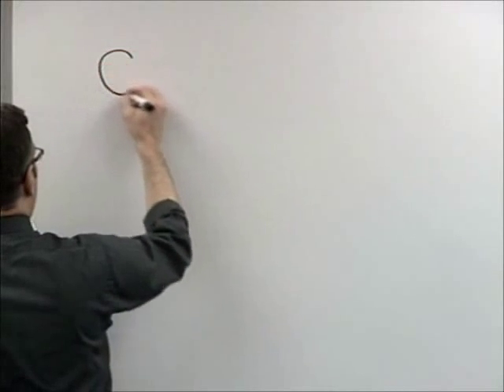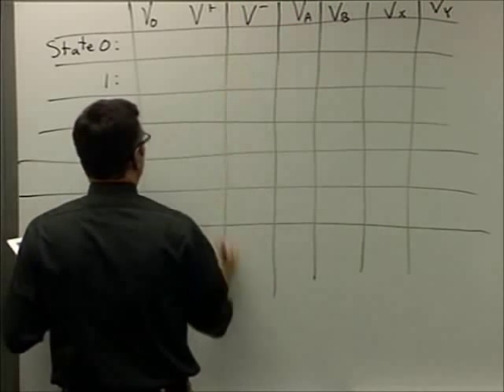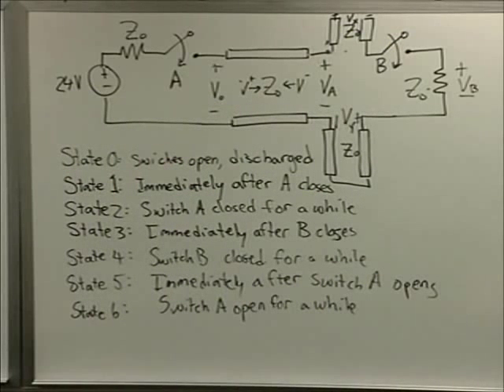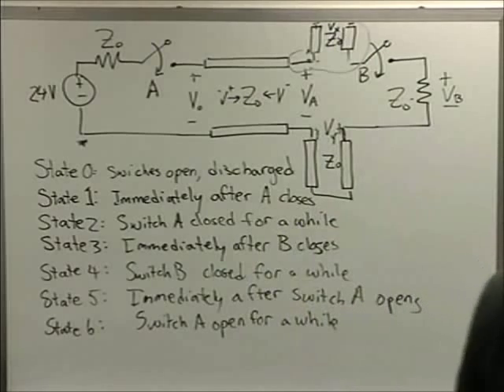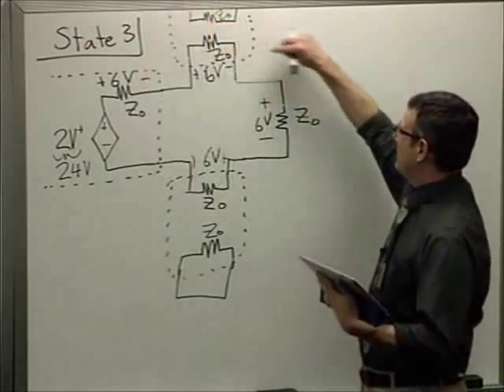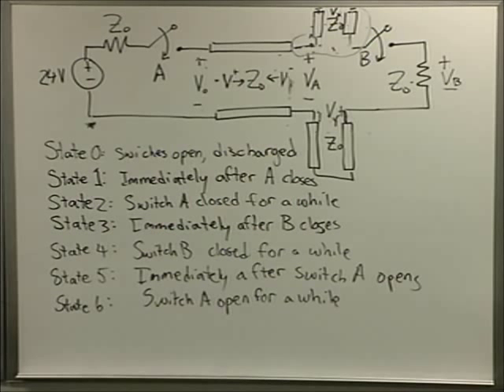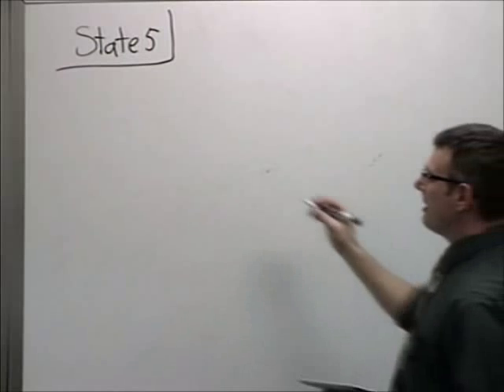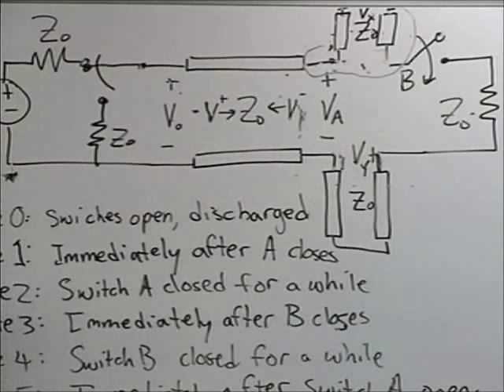Example Sequencer Problem and Solution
More practice working a switched DC transmission line sequencer problem.